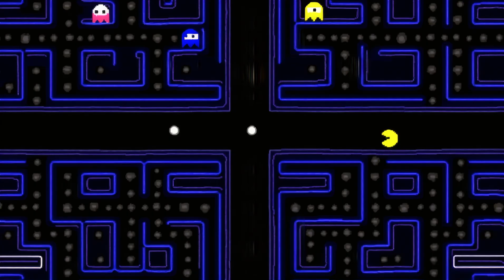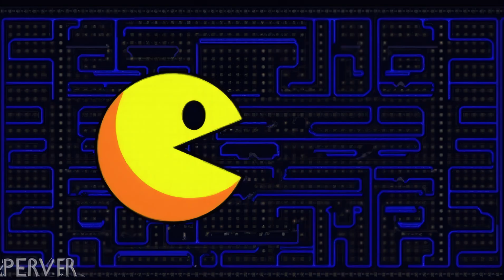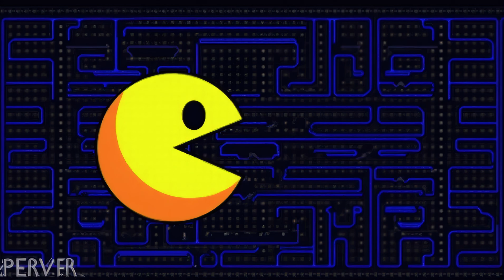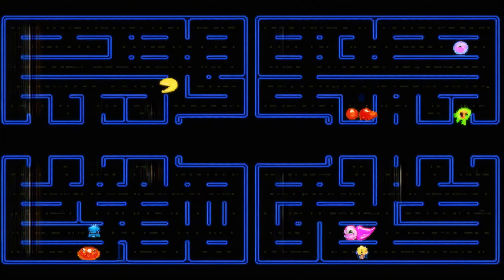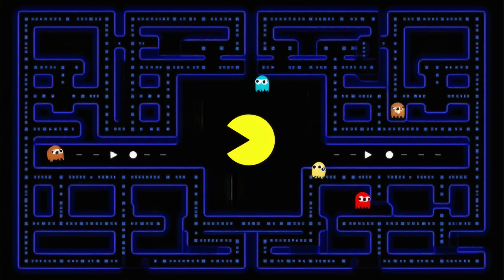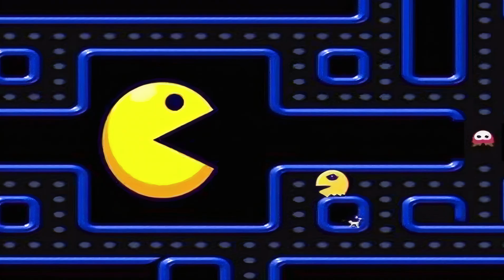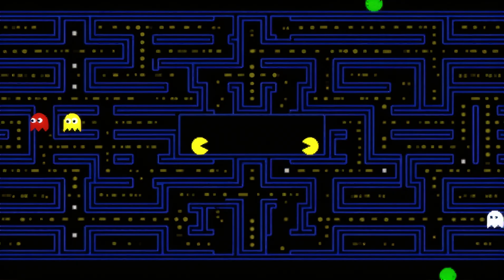The History of PAC-MAN Explained! (Arcade Classic, Sequels & Cultural Impact) | TheDeepDive Ep. 21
It started with a simple maze, four ghosts, and an insatiable appetite. This week on TheDeepDive, we explore the incredible 40+ year history of the original video game superstar, Pac-Man!

Join us as we chart the course of the yellow hero who escaped the arcade and became a global icon. This is the definitive story of how a pizza-shaped character changed the world. This episode includes:

The Birth of an Icon: A look at the creation of the 1980 arcade masterpiece and how its non-violent, character-driven gameplay broke new ground.

Pac-Man Fever: Exploring the massive cultural phenomenon of the 1980s, from chart-topping music to merchandise, cartoons, and breakfast cereals.

Beyond the Maze: Charting the evolution of Pac-Man's gameplay through groundbreaking sequels like Ms. Pac-Man and his jump to 3D in the Pac-Man World series.

Meet the Ghosts: A deep dive into the surprisingly complex AI and unique personalities of Blinky, Pinky, Inky, and Clyde.

The Enduring Legacy: An analysis of why Pac-Man remains one of the most recognizable and beloved figures in pop culture.

"TheDeepDive" is meticulously crafted using our unique AI pipeline. One AI scours the code of every classic game, another organizes decades of cultural history, a third forges it into a compelling narrative, and our final AI delivers it as the podcast you're about to hear.

Join the High Score Club on our Subreddit!
➡️   Have a favorite memory of playing Pac-Man in an arcade?
➡️   Want to share incredible fan art of your favorite ghost?
➡️   Got a suggestion for another classic video game icon we should explore?

Head over to our official subreddit: r/TheDeepDiveLM
This is your extra life for all feedback, topic suggestions, and creative contributions!

What is your favorite retro arcade game of all time?